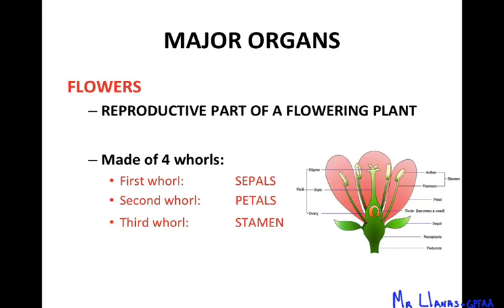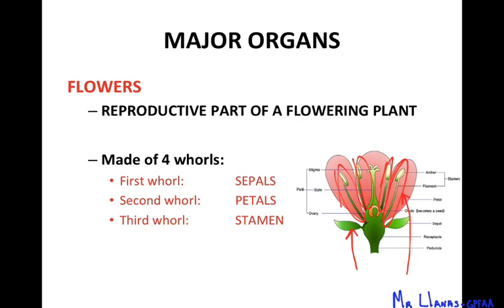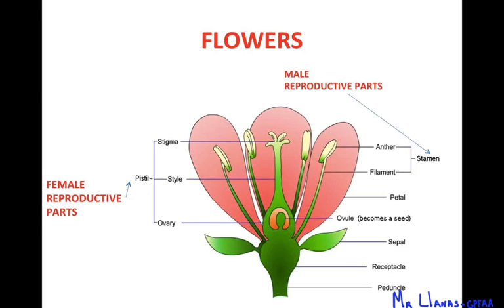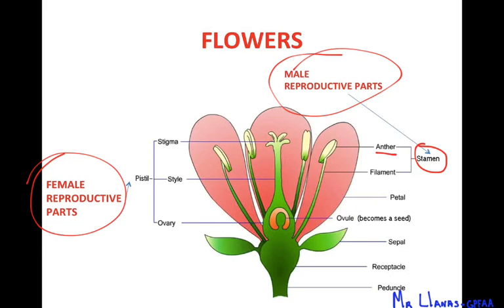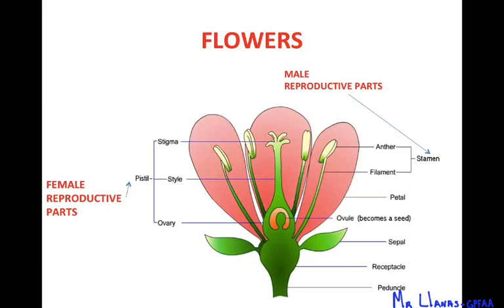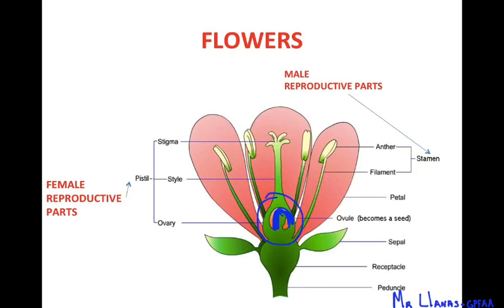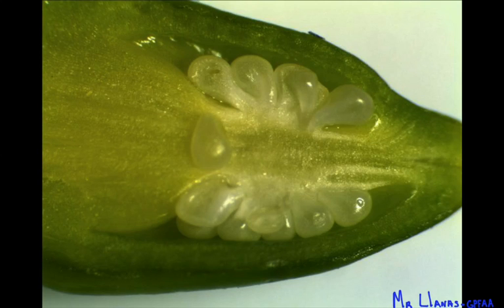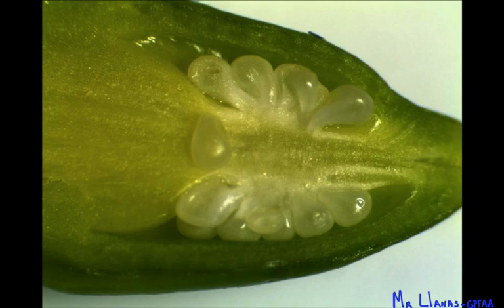5 review and flowers 2